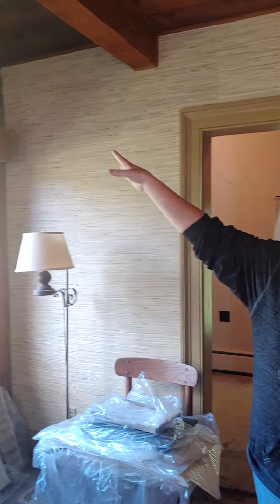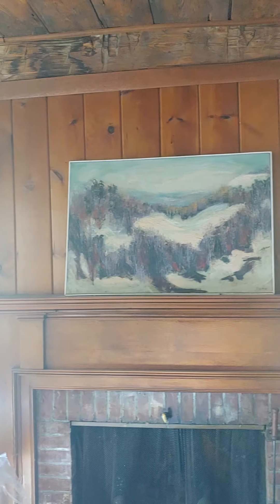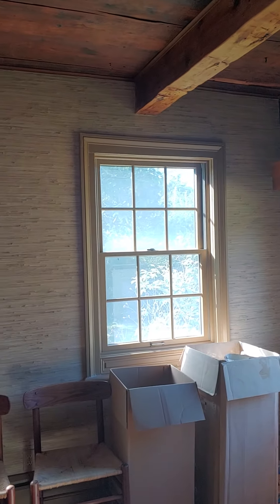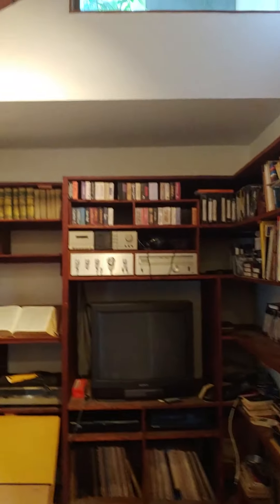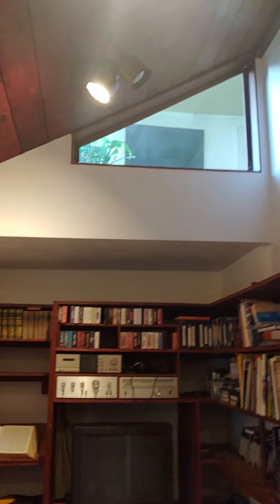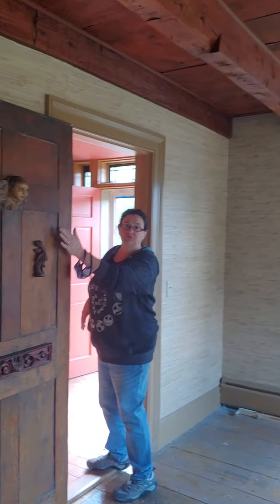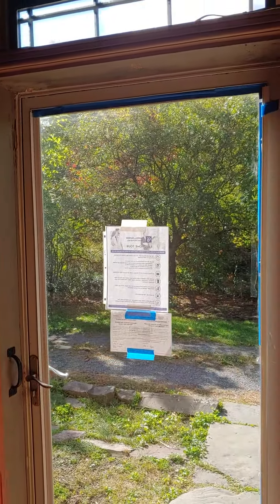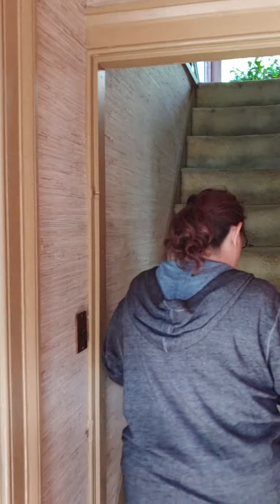382 Copeland Hill Rd #1